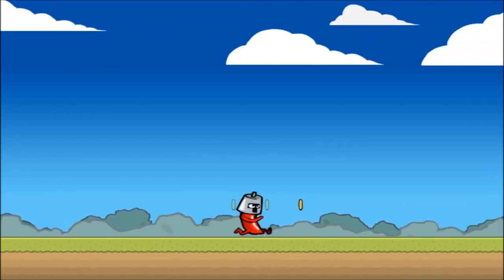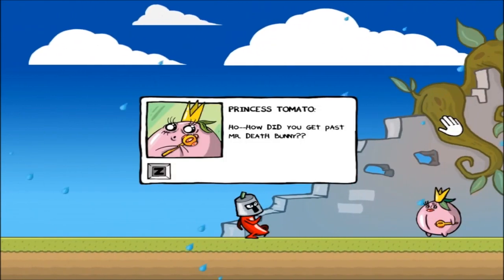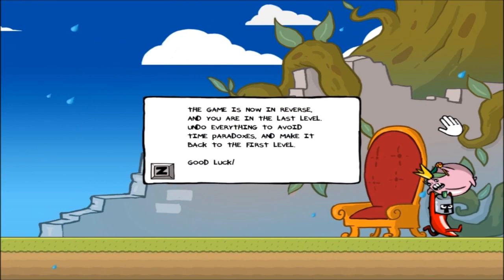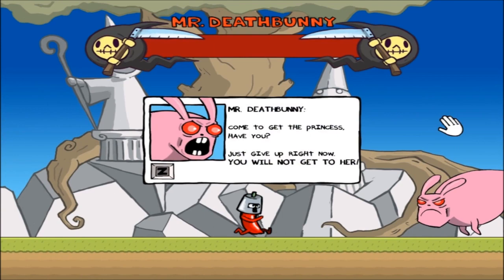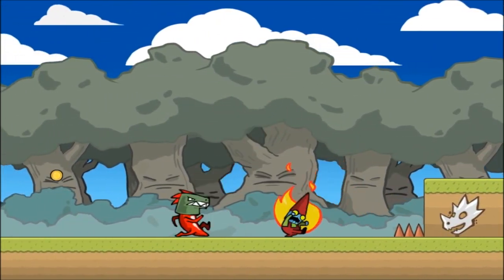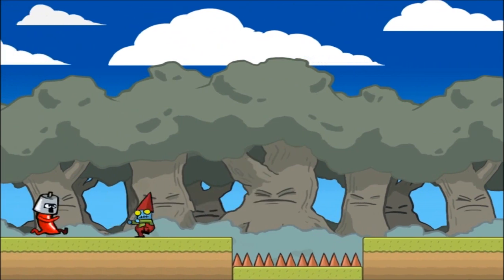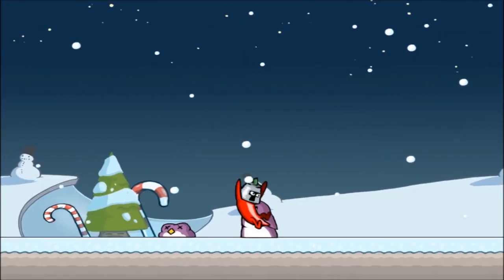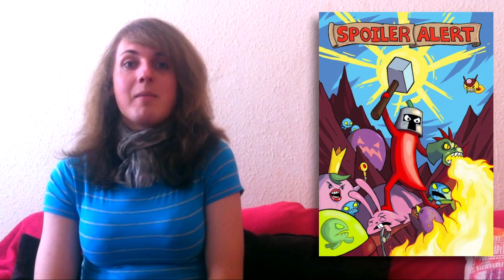2 Minute Indies: Spoiler Alert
Welcome to Family Gamer TV’s 2 Minute Indies. Today we chart uncover Spoiler Alert for you in just 2 minutes.

Spoiler Alert is an indie game that takes the conventions of a Mario style adventure and plays them entirely in reverse. I’m here to tell you everything you and your family need to know about the game.

It's a side-scrolling non stop runner game, imagine Mario, but he’s always running and you just controll when he jumps,  recently released on PC, Mac, Linux and Android Phones, but not iOS devices as of recording this video. The game currently costs £1.99.

Spoiler Alert starts on the last level of an adventure, allowing players to defeat the final boss and rescue the princess, before making you play the game in reverse from last level to first. Players are expected to undo all of their actions from the adventure; jumping on dead enemies to bring them back to life, catching launched projectiles as they’re thrown and generally undoing the actions traditionally done in this type of adventure game.

In Spoiler Alert many of the levels you play through involve finding cartoon enemies already dead, and task you with finding out how to undo killing them. Enemies that were killed by being jumped on in a Mario game style will appear in levels slumped on the ground with x’s for eyes. By jumping on their bodies you can undo killing them, meaning that they spring back to their feet and return to walking back and forth along the level.

Enemies killed by fireballs will appear first as piles of smoke, then as cartoon figures on fire, running back and forth in distress for a couple of seconds, after which the fire will leave them and return to the player, who has to undo throwing the fireball. Enemies killed by thrown hammers appear on the ground much like those jumped on, and require you to catch the hammer and undo throwing it, much like the fireballs.

Spoiler Alert is a really enjoyable game because it challenges players who have played a lot of platforming adventures to un-learn a lot of what comes naturally. Having to avoid coins, avoid killing enemies that are alive and bringing enemies back to life goes against a player’s instincts, which creates a real challenge. Many times I had to restart a level because I out of instinct tried to kill an enemy, before remembering that would cause me to fail.

Spoiler Alert features between 30 minutes and an hour of content in it’s story depending on your level of skill as a player, but also contains tools for creating your own new levels. While these tools are accessible and robust, there are currently very few user created levels available for players to download.

Spoiler Alert is rated by retailer Amazon as being suitable for “All Ages”.

About Family Gamer TV 2 Minute Indies
Laura Dale (@LauraKBuzz) will be exercising her not inconsiderable expertise and passion for indie games each week. She also runs a website called (@Indie_Haven) so go check that out too.

Indie games are small games made by smaller teams of just a few people, that trade big budget production values for experimental new ideas. Indie games are great for families because they generally have a much smaller price tag than boxed retail games and are able to cater to more specific audiences than blockbuster releases.